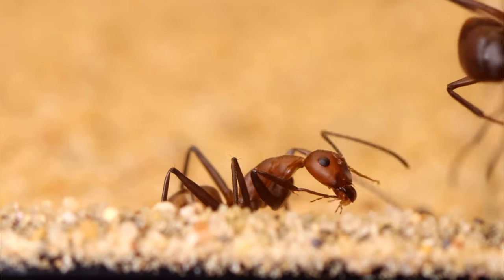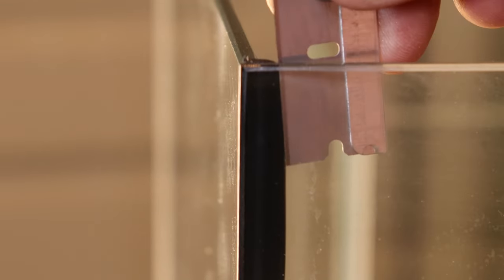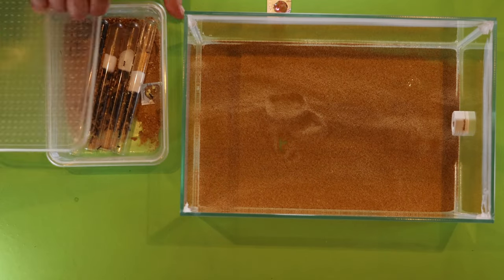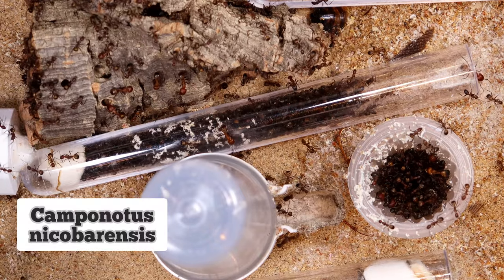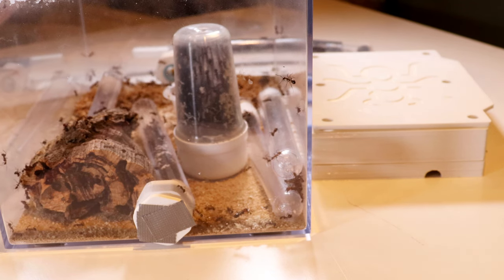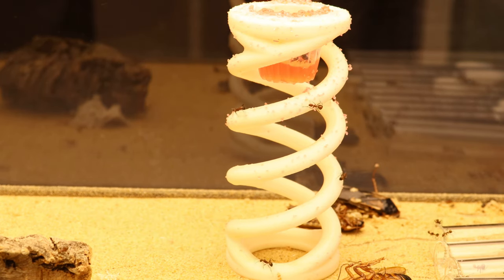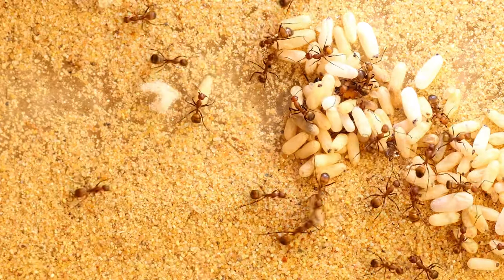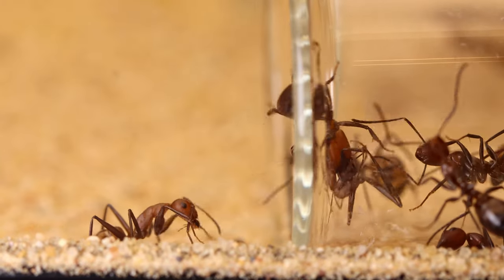My FAST growing ant colonies receive a GLASS Formicarium! 4k quality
Hi everyone! Welcome to my Youtube, glad to have you watching!

It has been a while..I'm sorry. Still renovating the house while i'm trying to squeeze in time to film my ants.

In this video i would like to show you 2 colonies that i have shown before. My Campontus Nicobarensis and Camponotus dolendus will be reveiving a glass formicarium.
Their growth has been going pretty well, and they need an upgrade.

Since i would like to replace every plastic in the antroom with glass, i tought this would be the perfect ant colonies to start the process with..

Sorry for the audio quality. Currently packing and moving, so not able to use my microphone..

Timestamps:

0:00 Intro
0:25 Camponotus dolendus
0:41 Tubs and tubes setup
1:17 Aquariums
1:30 Preparing the formicarium
1:56 Talcohol
2:10 PTFE Fluon
2:52 Moving the dolendus
3:23 camponotus macro shot
4:14 Camponotus nicobarensis
4:41 The old setup
5:09 Camponotus nicobarensis macro
5:40 Glass test tubes
5:52 Moving the Nicobarensis
6:03 Nicobarensis timelapse
6:29 Beetlejelly spiral tower
6:39 Antheap
7:20 CHAOS
7:32 30min timelapse
8:14 Endresults
8:43 Nicobarensis troppholaxis
9:43 Outro
10:15 Discord invite link

Additional information:

Colonies:
Ants: Camponotus Dolendus
Size: 300 +/-
Nest: Tubs and tubes (Glass)

Ants: Camponotus Nicobarensis
Size: 700 +/-

Items:
Tube adapter: Antheap
Beetlejelly spiral tower: Antheap
Aquariums: Hornbach

Favorite Ant sellers:.

Antheap

Marktplaats: Mier & Co
Henry van der Heijden
Buying/Selling ants
Specialized in tropical ants.

If you are looking for a fun place to chat with fellow antkeepers make sure to click te discord link.
I'm not owning the server, but I am there on a regular basis, and it is worth sharing!